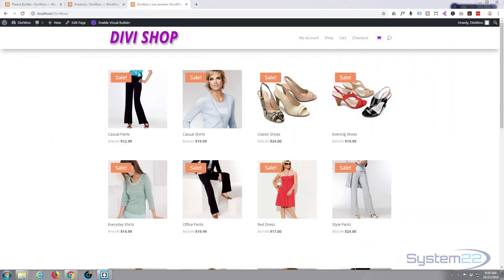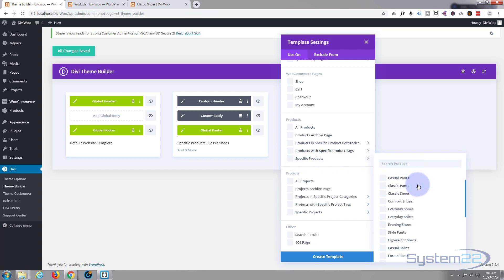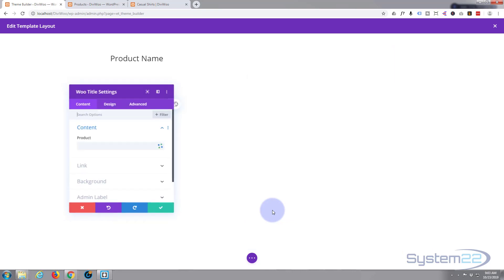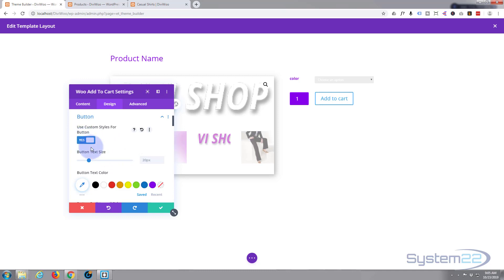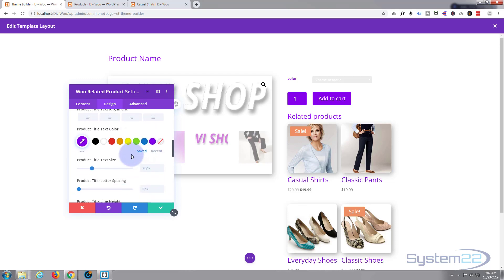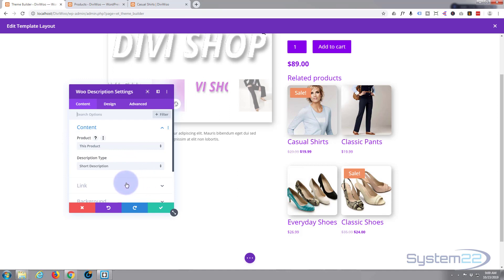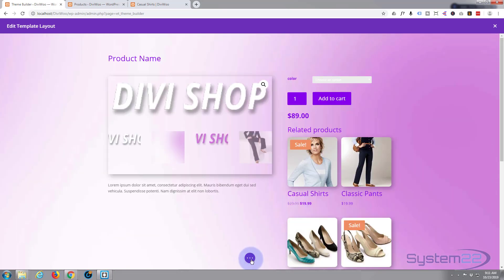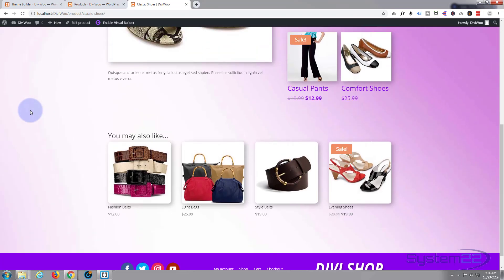Divi 4 Theme Builder Custom Product Page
Divi 4 Theme Builder Custom Product Page. The Divi theme from elegant themes is absolutely awesome. Whenever I have a WordPress build, it's my go-to theme every time. I have built many, many sites with the Divi theme and it just keeps on getting better. Elegant themes keeps adding features, and tools to increase your productivity, as well as ease of use and site load speed. So if you are building a WordPress site I recommend you give it a try. You will not be disappointed!